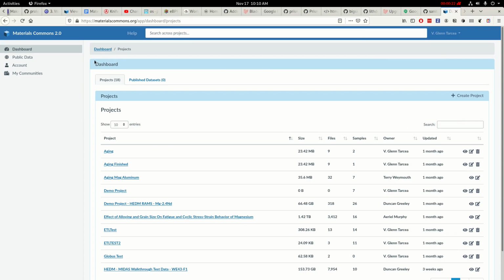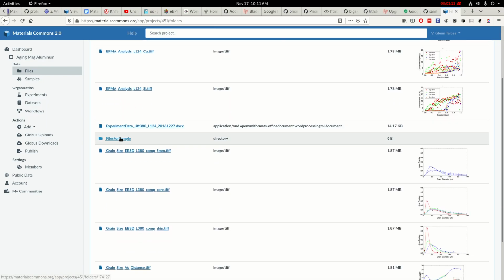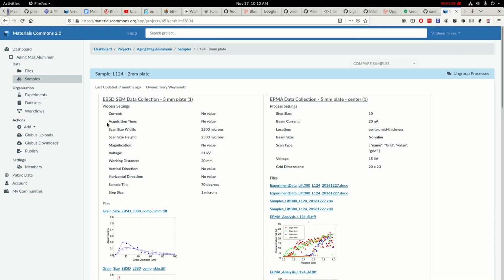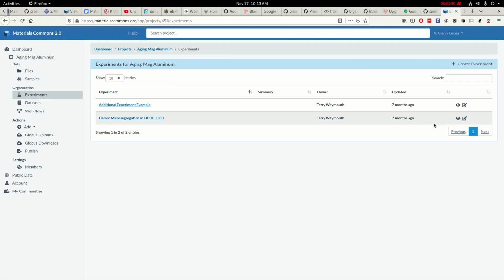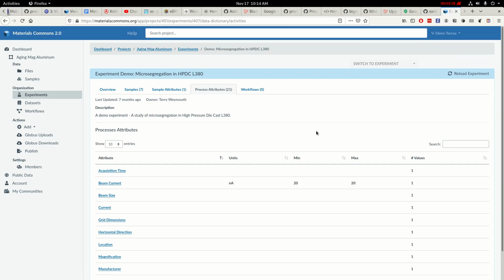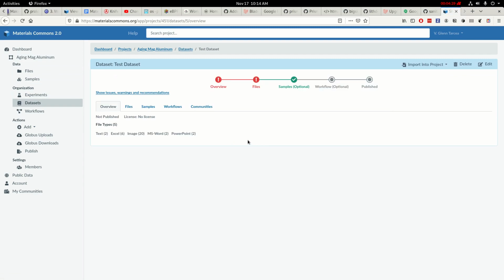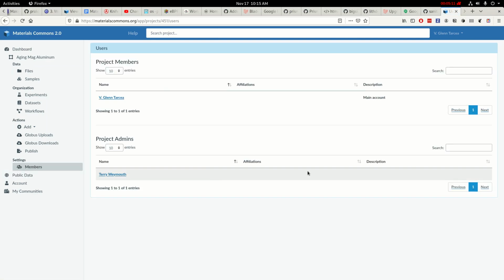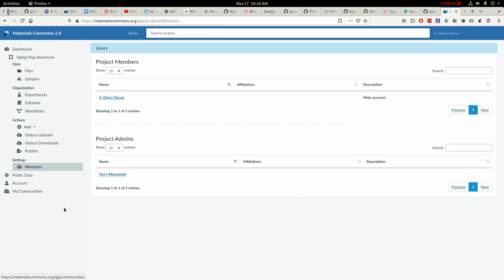Materials Commons - Project overview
Quick overview of the Materials Commons project space